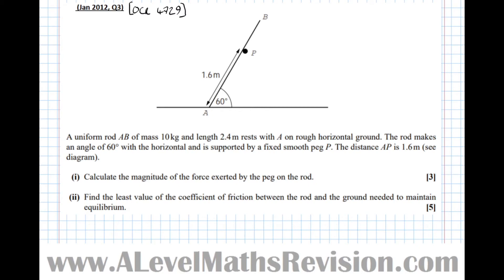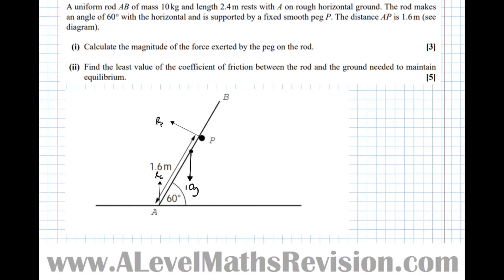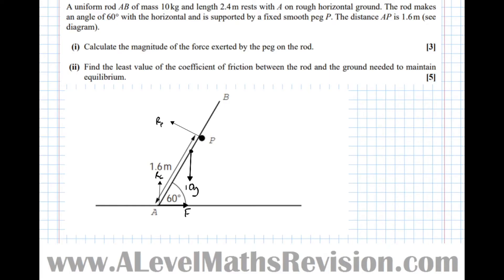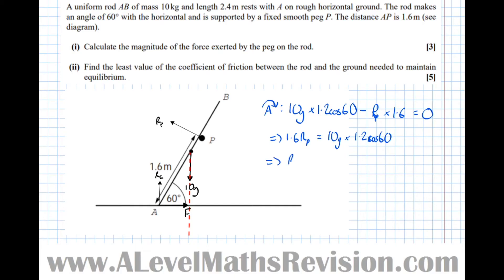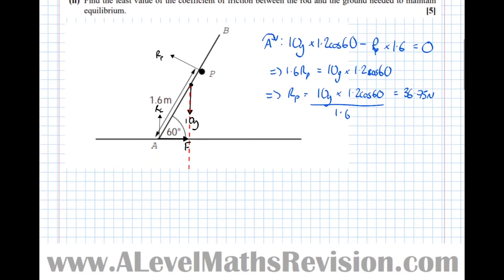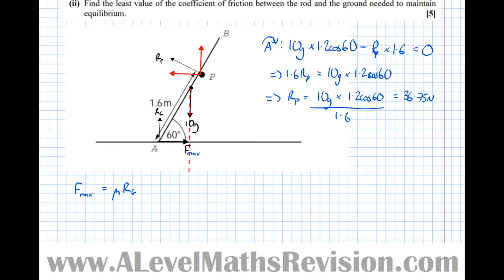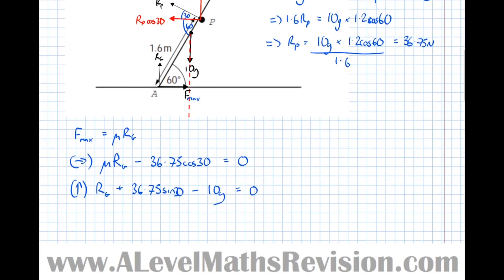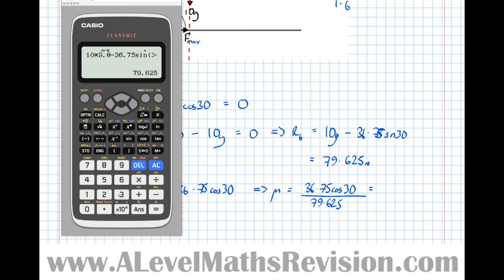Moments in Two Dimensions Ladder Problems [Yr 2 Mechanics]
An A Level Maths Revision Tutorial on applying moments to ladder problems.